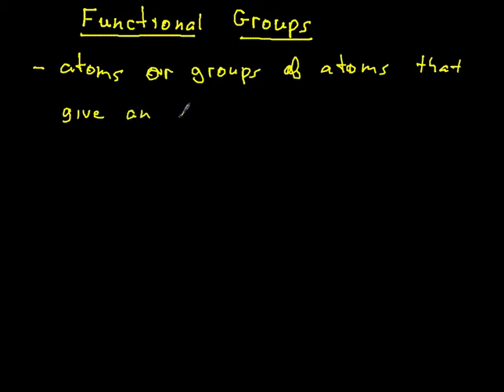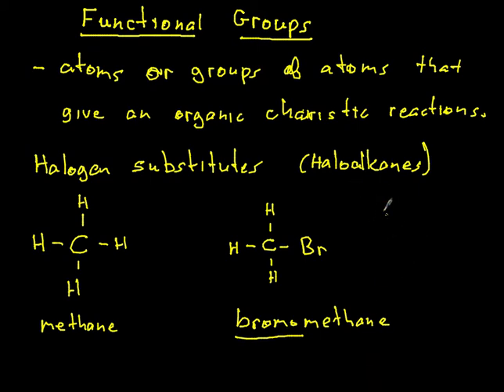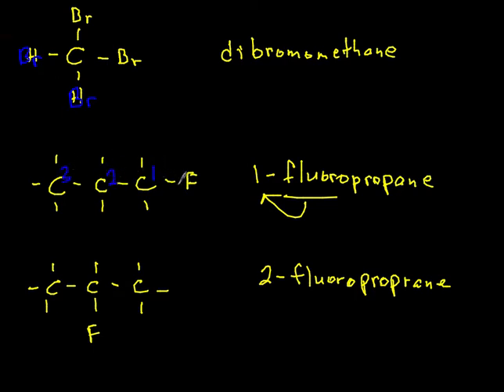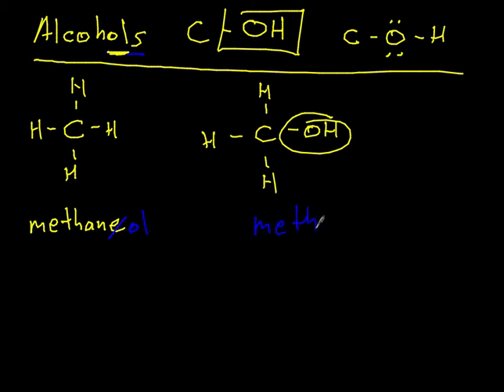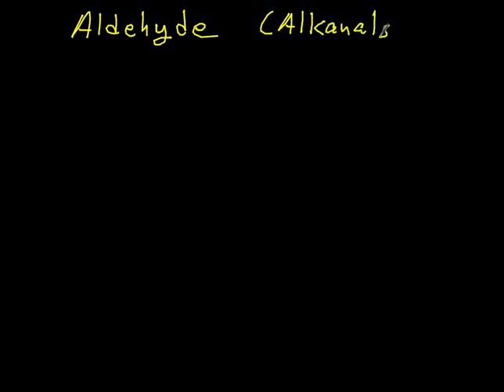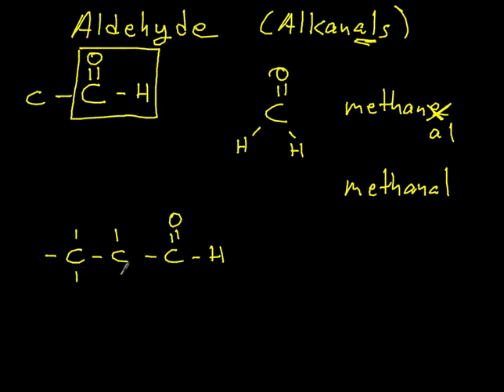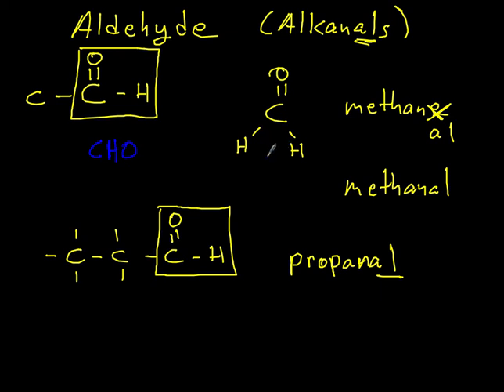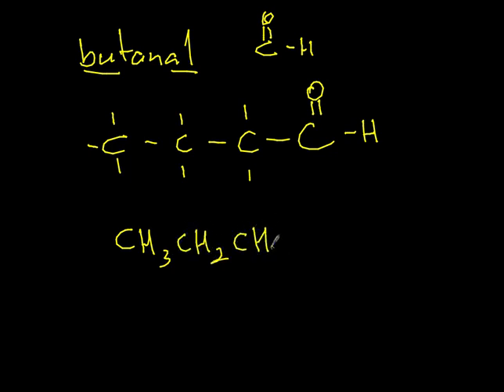04 Functional Groups